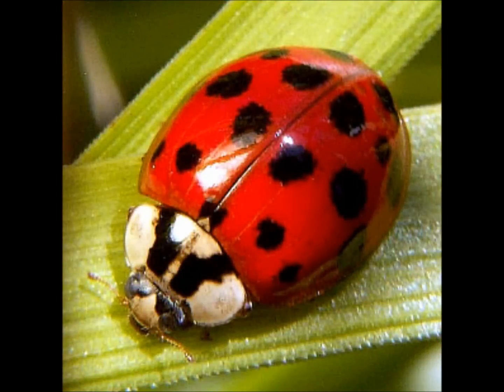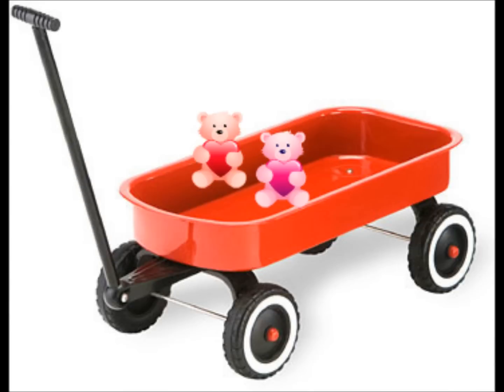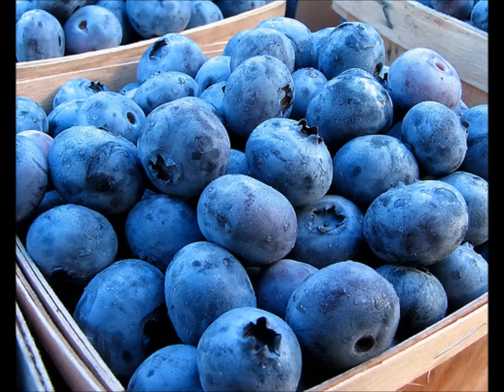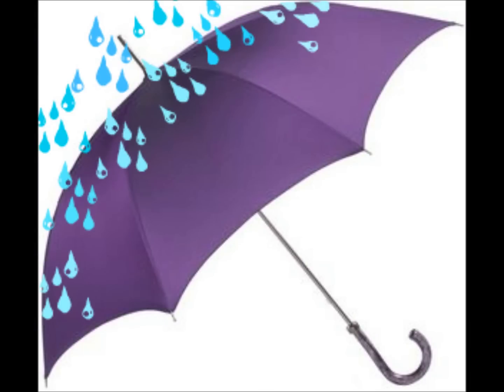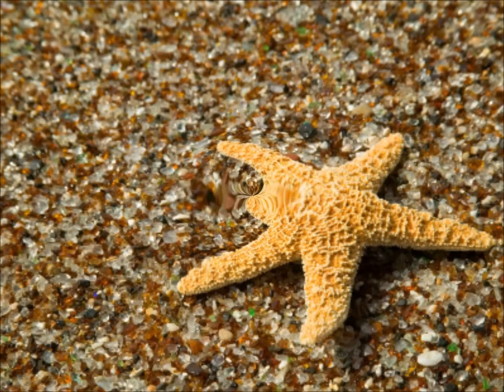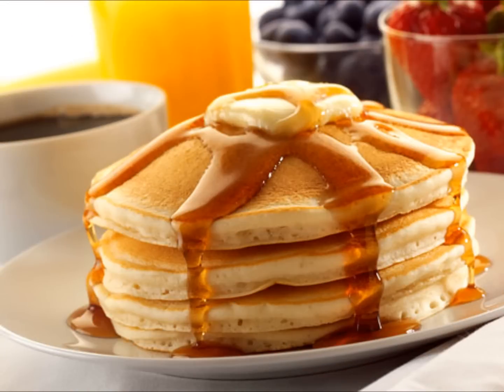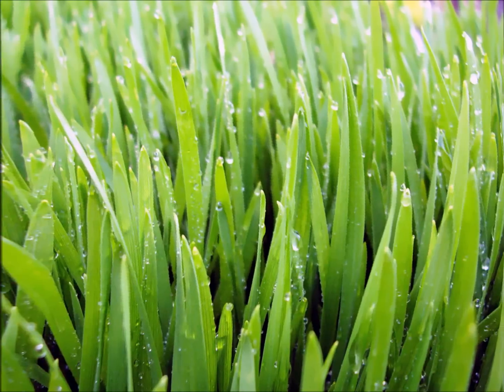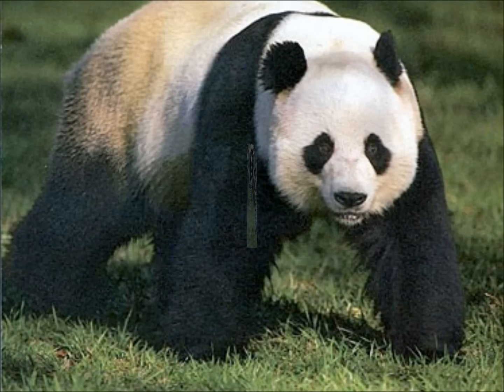Baby Colors!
Baby Colors is a home-made Baby Movie teaching colors while showing fun pictures and playing interesting sounds for your little ones!  Baby Shapes and Baby Numbers are soon to come!  Enjoy!